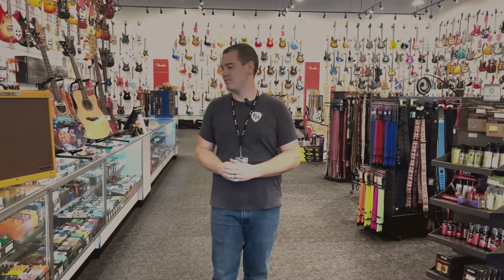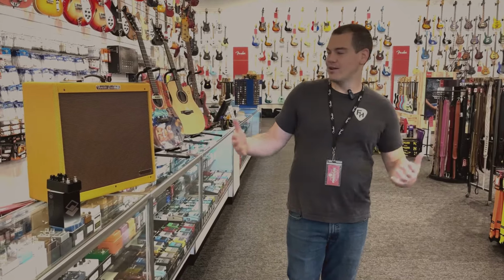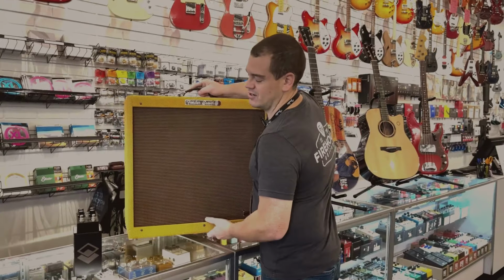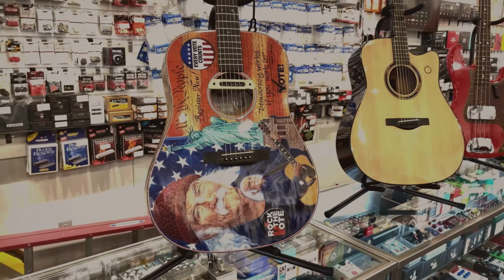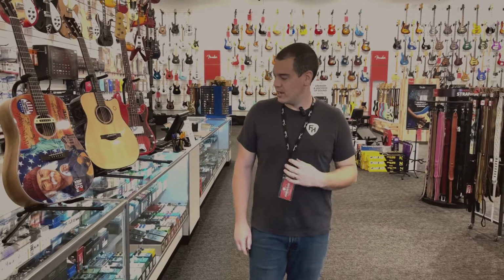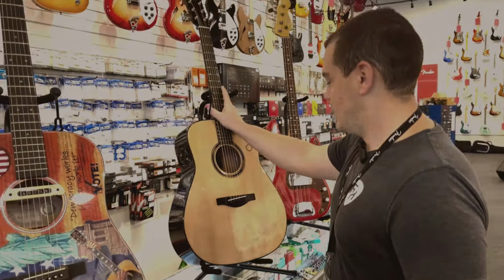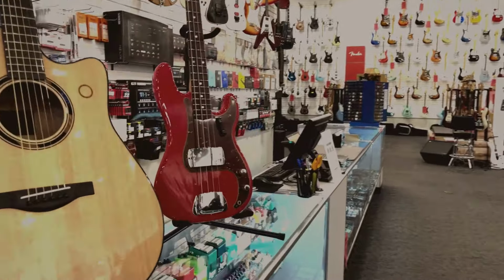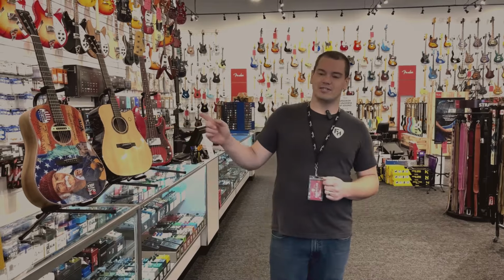David Crosby's legacy lives on! | Wassup Ep. 77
David Crosby’s legacy lives on! | Wassup at Firehouse Guitars Ep. 77 🗳️

Here's wassup at The House for the week of: 10/14/24

1️⃣ A dark loud descends from @sgfxdiamond  💎
2️⃣ A modernized classic by @fender  🔊
3️⃣ The vote gets rocked by @martinguitar  ✅
4️⃣ @yamahaglobal  adds a looper to an ACOUSTIC?! ⟳
5️⃣ A Custom Shop bass that revives the Motown Era 🕺🏿
6️⃣ @JJNicholsMusic  in The House with @Blackstaramps  ★

If you're excited about something in this video, call, message, or come on in to check it out for yourself!

Firehouse Guitars is proud to be a true family business in the music industry. In 1997, founder Tim Adrianson started selling music gear out of a tiny shop in Grand Rapids, MI. The original store quickly grew and became a chain of full-line musical instrument and pro sound stores offering all of the industry’s top products from the likes of Ibanez, Yamaha, Fender, Martin, Boss, Roland, PRS, MXR, ESP, Peterson, Ovation, Audio Technica, Line 6, Seymour Duncan, Suhr, Orange, Jackson, Schecter, and so many more! GearTree.com was then started with the purpose of providing easy, online access to these same products at unbeatable prices.